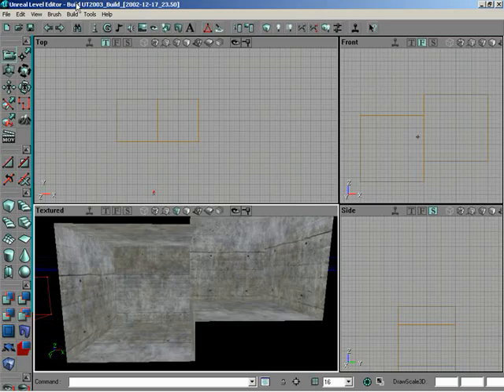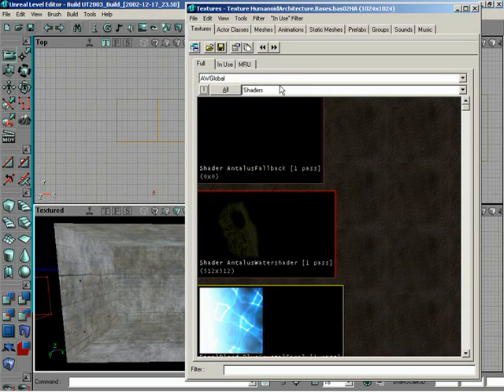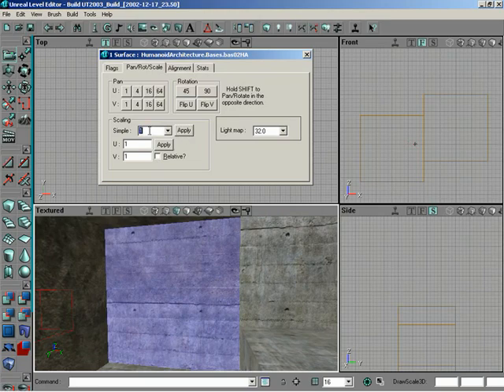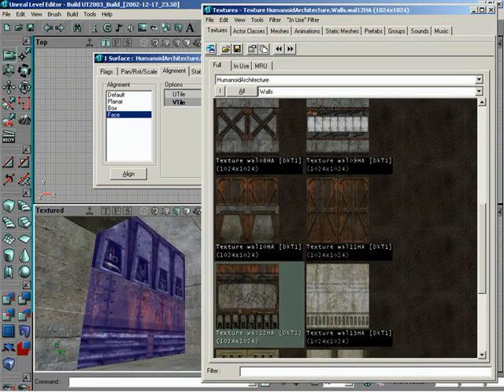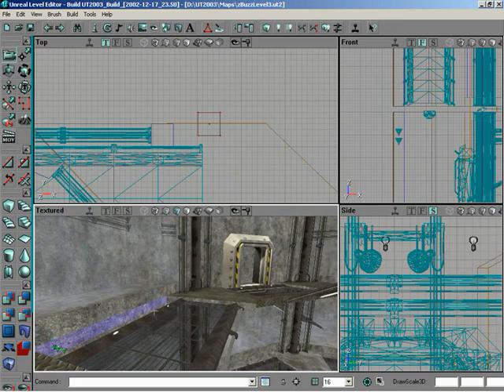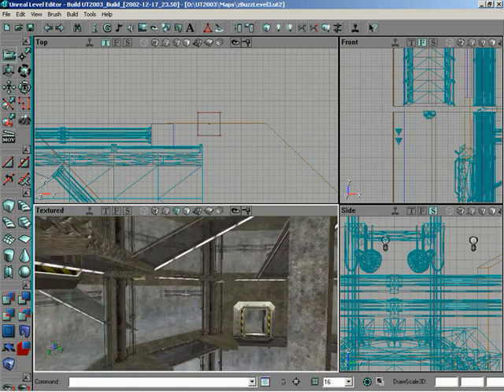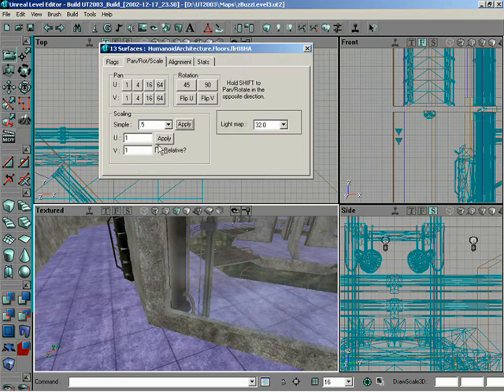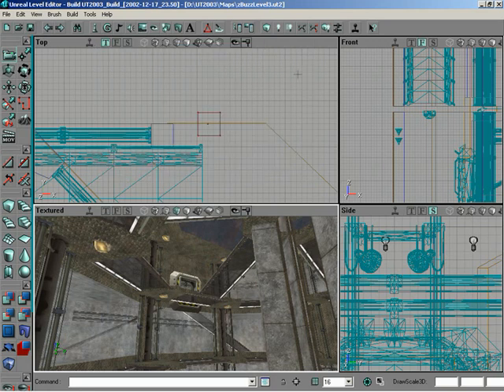Unreal Editor Tutorials #8 (UT 2004 Bonus Content) - Level Design 101 - Texture Basics